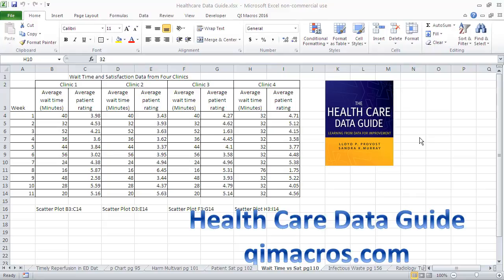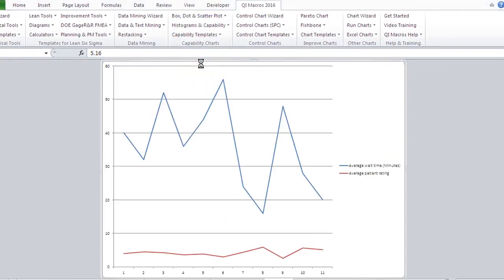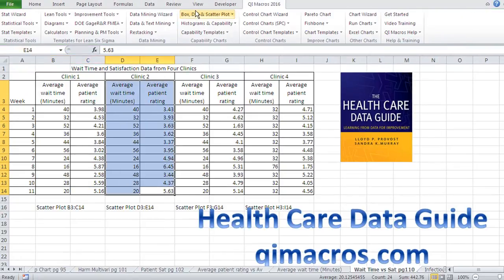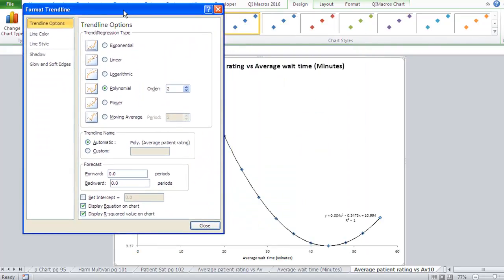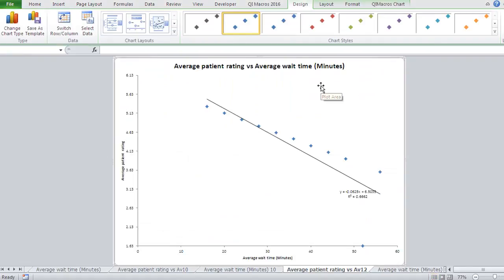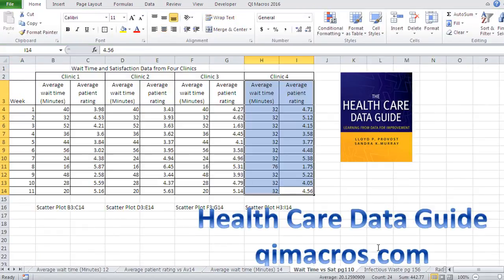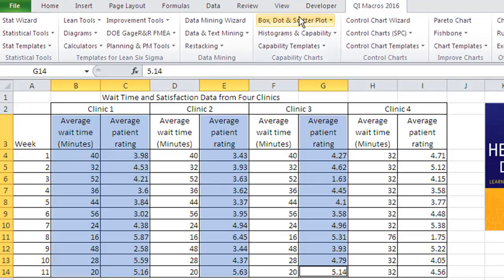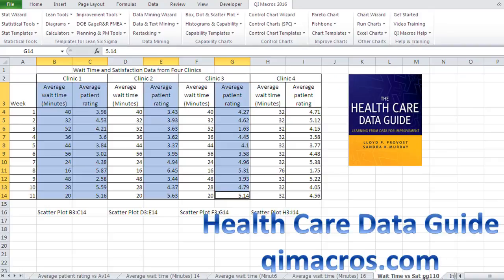Health Care Data Guide Scatter plot pg 110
How to use QI Macros Scatter Chart on Wait time vs Patient Ratings